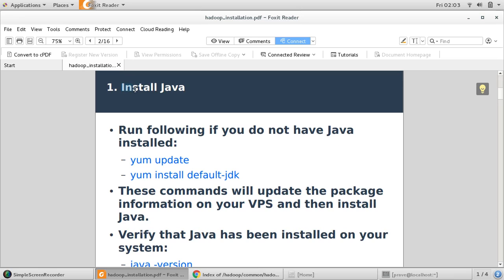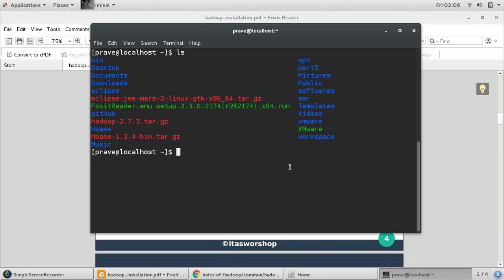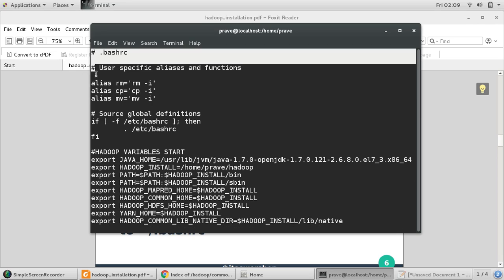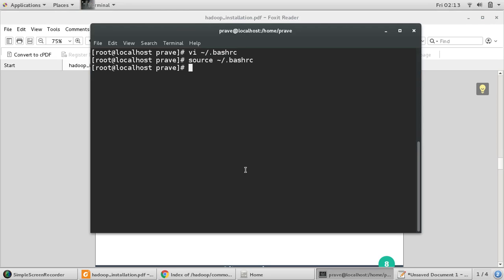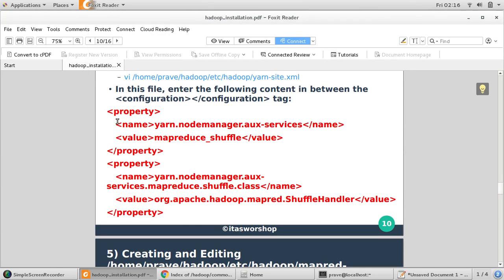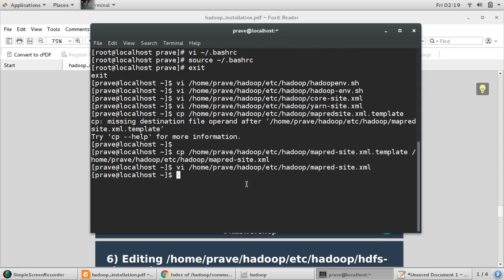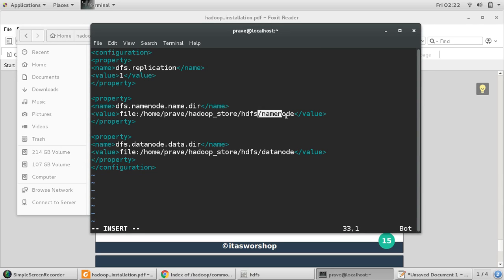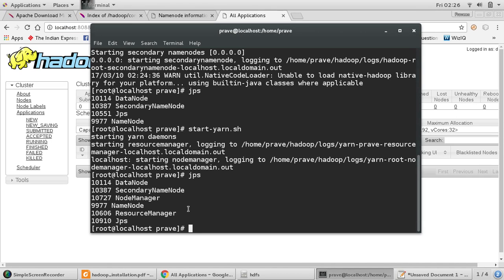How to install Hadoop-2.7.3 in Linux(CentOs 7)?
In this video we are installing pseudo distributed hadoop cluster in linux.   Download hadoop, unzip it and set some configuration files.